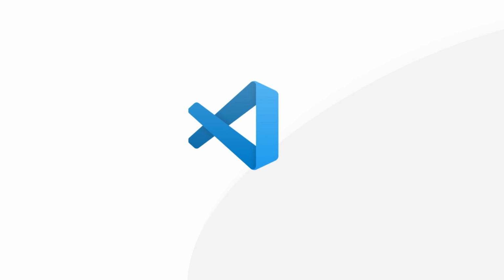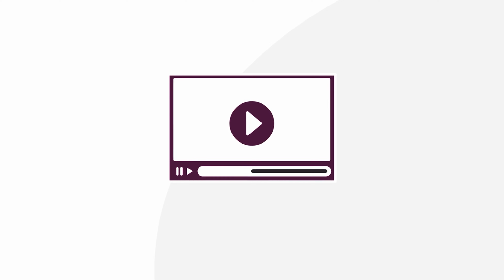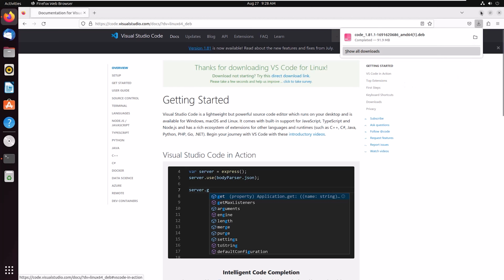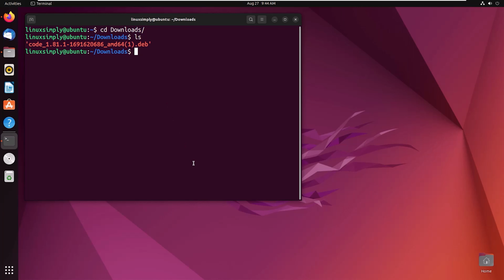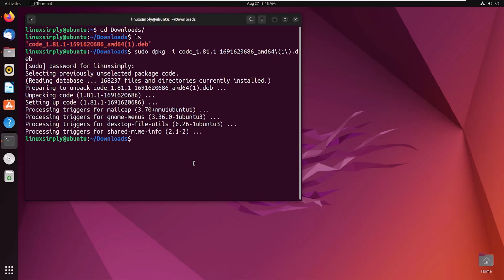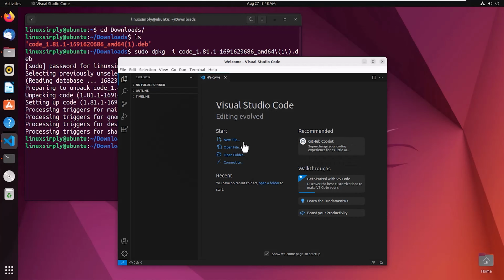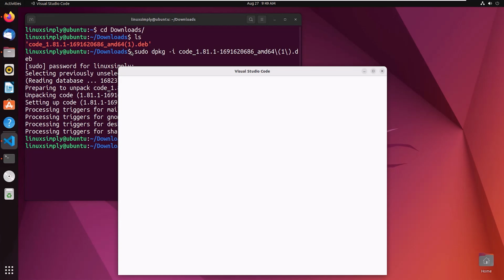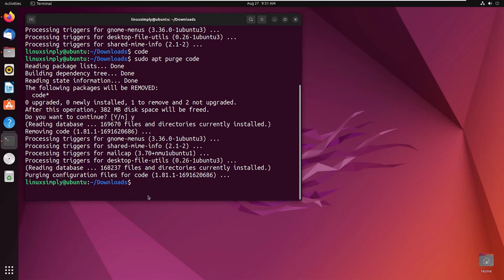How to Install VSCode on Ubuntu 22.04 LTS | LinuxSimply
In this tutorial, we'll guide you through the process of installing Visual Studio Code (VSCode) on Ubuntu 22.04 LTS. Elevate your coding game with this powerful code editor. Whether you're a developer, student, or just exploring coding, our step-by-step guide will have you up and running with VSCode in no time. Let's dive into the installation process and enhance your programming journey on Ubuntu.

Instructor Details
Sharmin Ara Karim

Commands Used
1. To install: sudo dpkg -i file name
2. To start from the terminal: code
3. To uninstall: sudo apt purge code